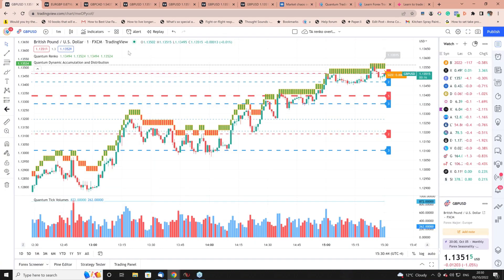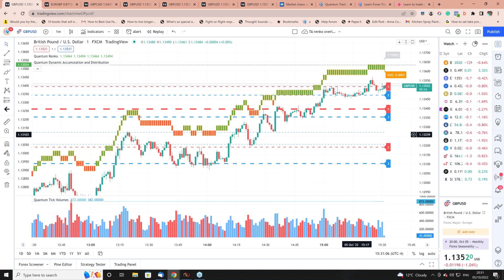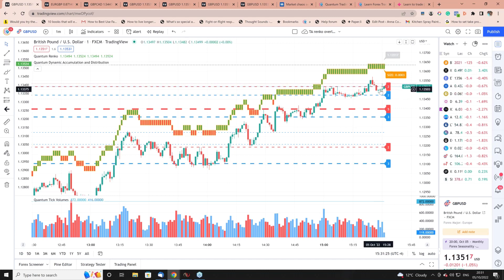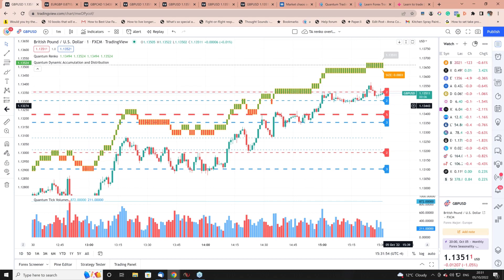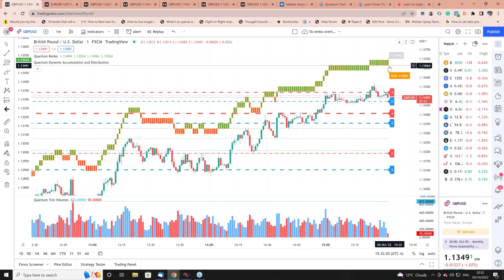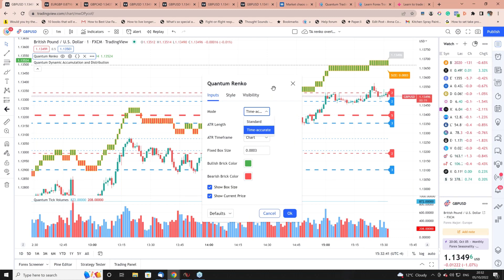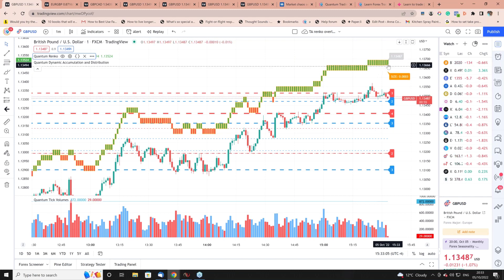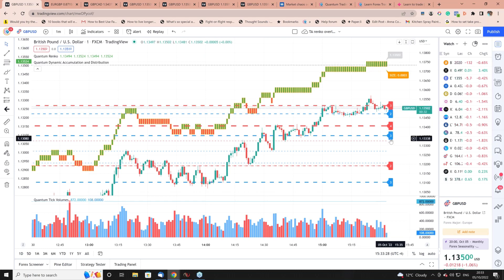A sneak peak at a new way of using the Time Accurate Renko for Tradingview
The indicators featured are available from Quantumtrading & you can find details about my Forex Program and Funded Program at Quantumtradingeducation

A short video on the Time Adjusted Renko for Tradingview and how it can be overlaid directly onto the price action.

You can find details about our indicators while details of our Forex & Funded Programs can be found

You can buy Anna's Volume Price Analysis Book at Amazon
Discover Anna's forex analysis at her Facebook and her Twitter handle is @annacoull